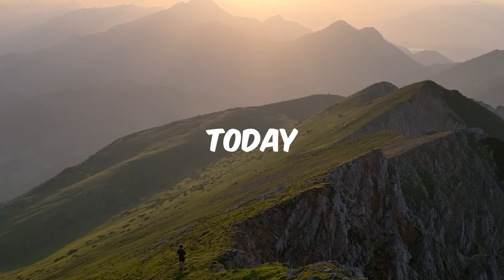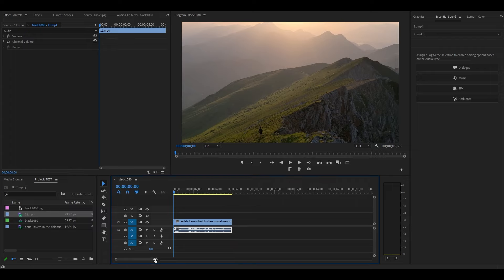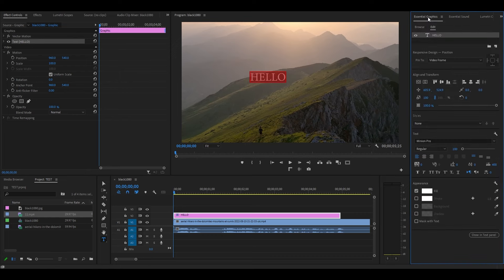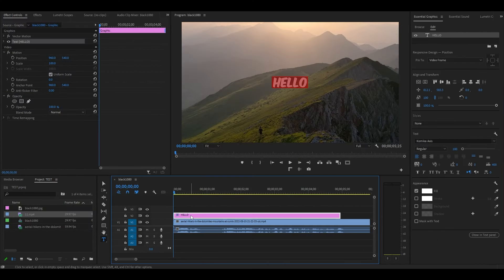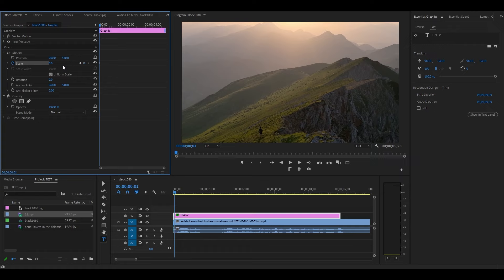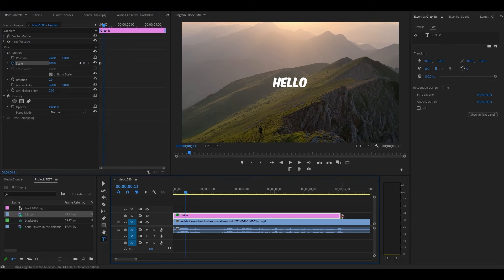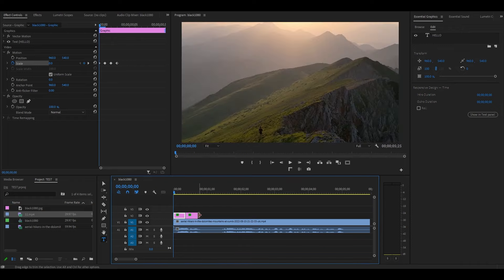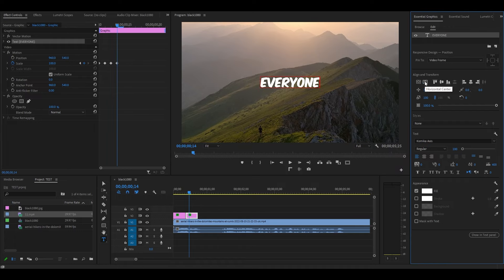How To Make Popup TEXT Effect In Premiere Pro